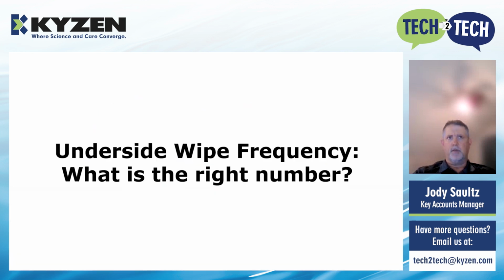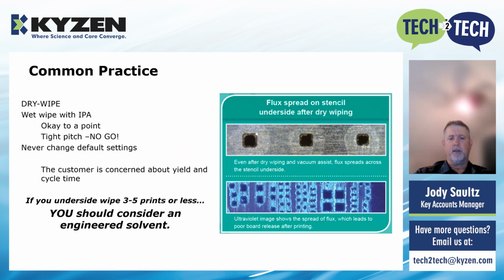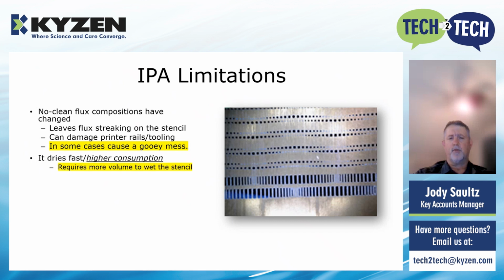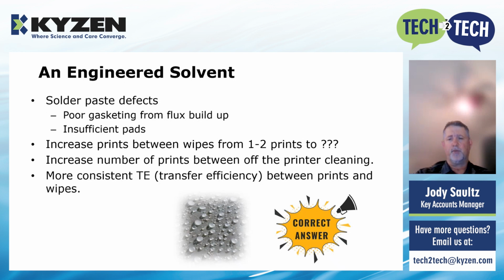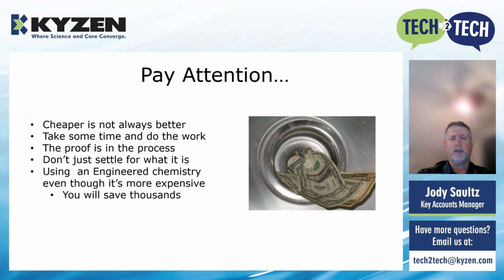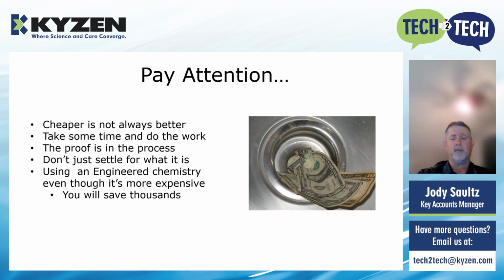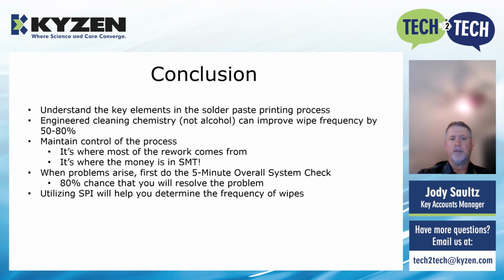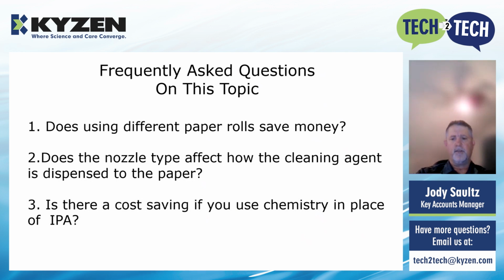Underside Wipe Frequency - Tech 2 Tech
High-tech, high-value cleaning answers made easy. In this session, Jody Saultz, Key Accounts Manager at KYZEN Corporation, focuses on underside wipe frequency in your stencil printing process for SMT.

Jody will explain why traditional methods like IPA and dry wipes can lead to defects and how engineered solvents can dramatically improve your print quality and reduce rework. He’ll talk about how to optimize your cleaning process by understanding the right chemistry, delivery systems, and paper choices.

He’ll conclude with some final thoughts on how to increase prints between wipes, reduce downtime, and achieve consistent transfer efficiency and will answer some frequently asked questions.

0:10 Introduction to KYZEN’sTech2Tech and Jody Saultz
0:30 Underside Wipe Frequency: Why is it important?
1:07 The Primary Goal of Printing
1:29 Common Practice
2:46 IPA (Isopropyl Alcohol)
3:49 IPA Limitations
5:36 An Engineered Solvent
7:02 Wipe Illustration
8:09 Steps to Success
10:24 Pay Attention…
11:06 SPI= Solder Paste Inspection
11:41 So…what’s the number? It’s up to you!
12:44 Conclusion
13:31 Frequently Asked Questions
15:38 Outro